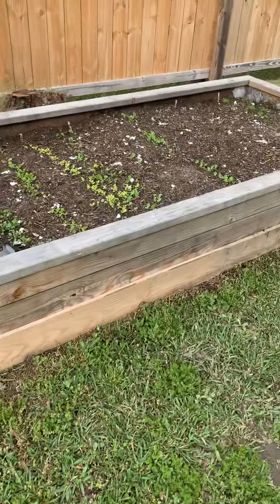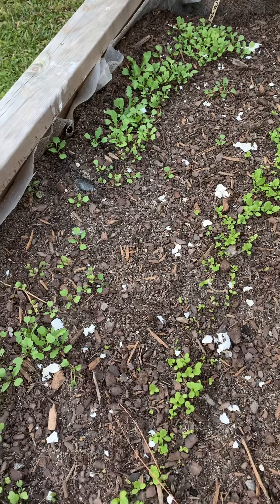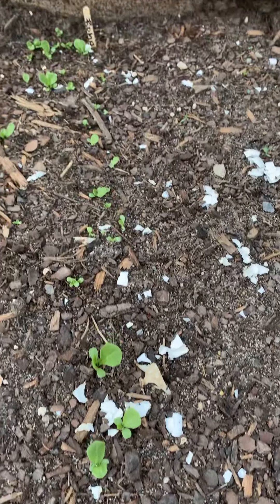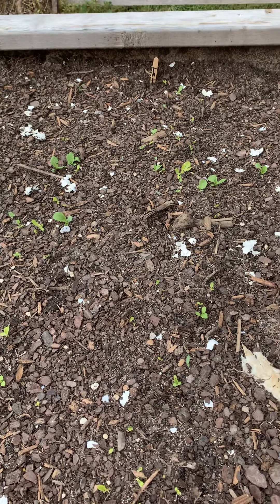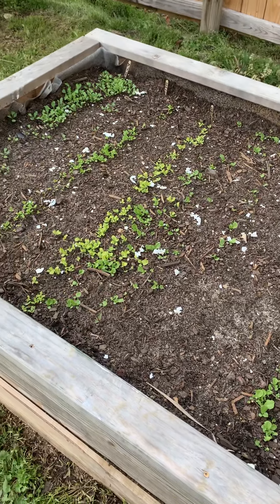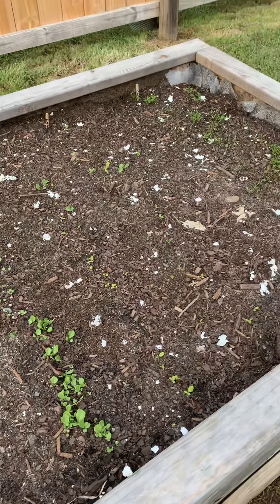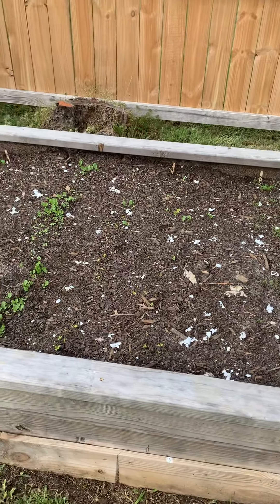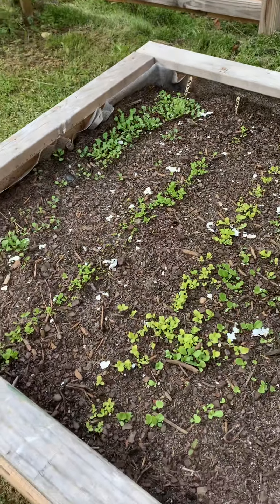NEWBIE GARDENER LETTUCE UPDATE!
My word is my bond. I said that I was coming back with a one week update. Look at the growth family! ❤️